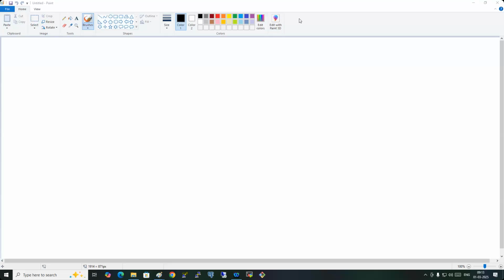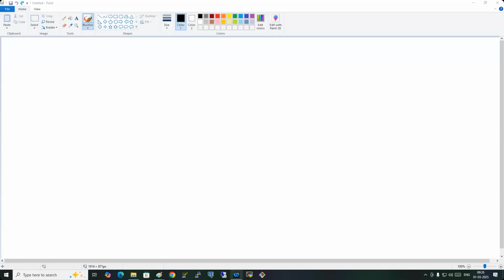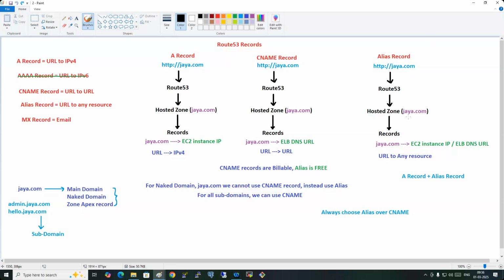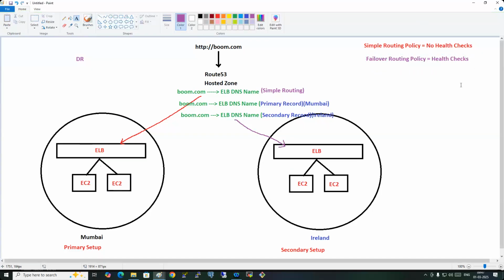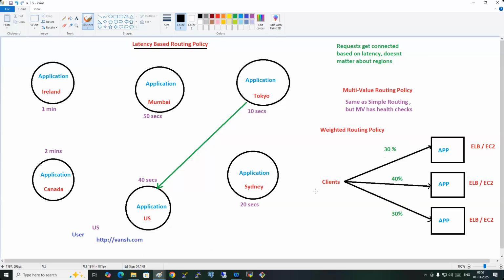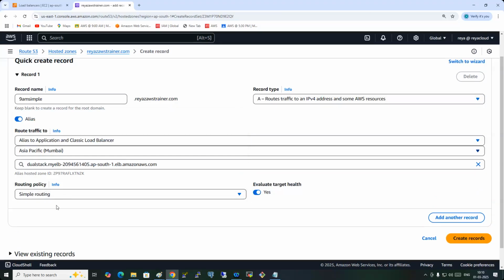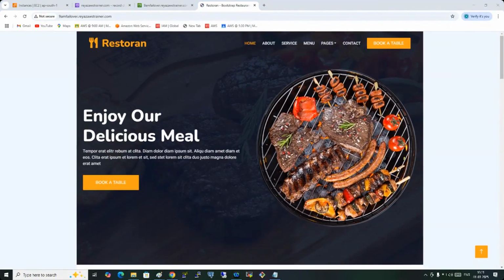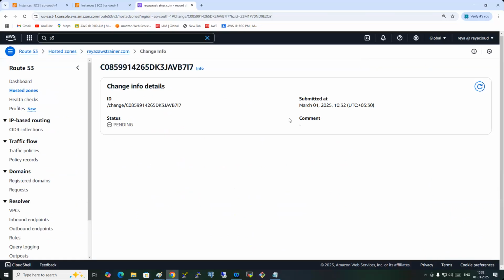Session - 59 (01-03-2025)